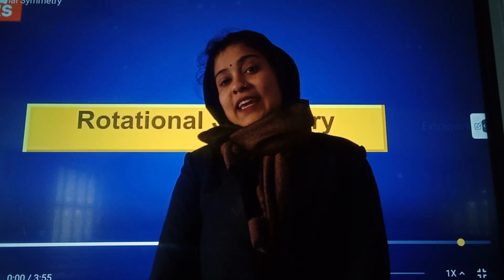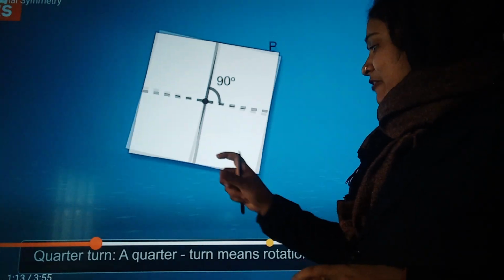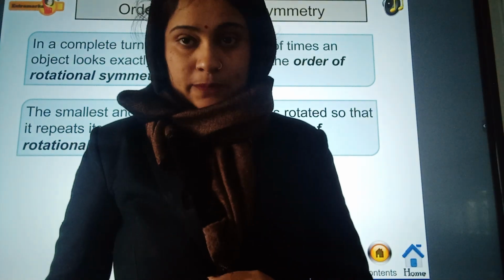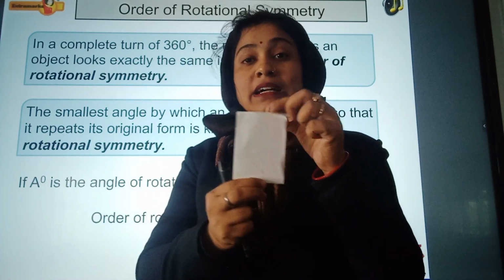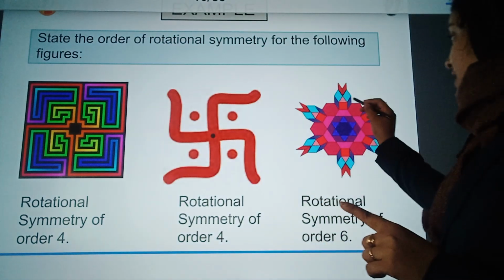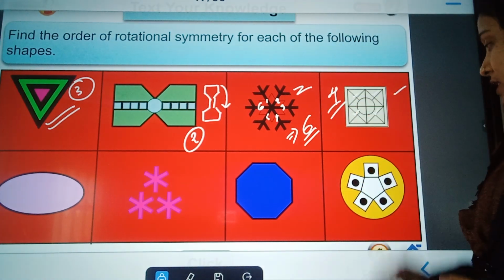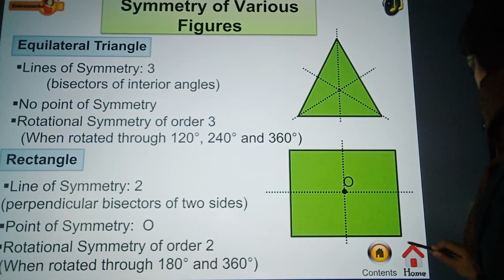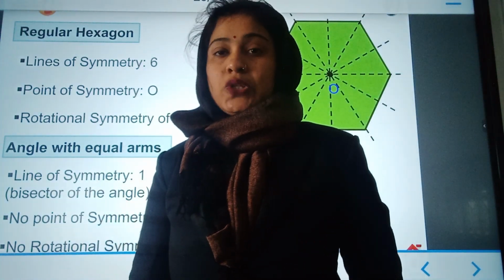class viii, order of rotation